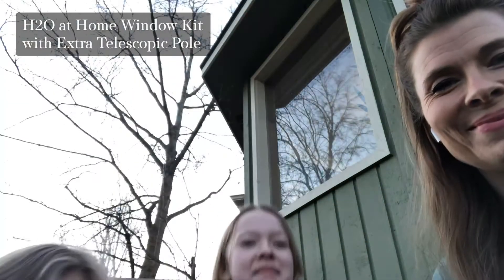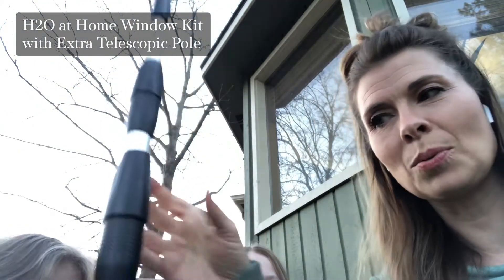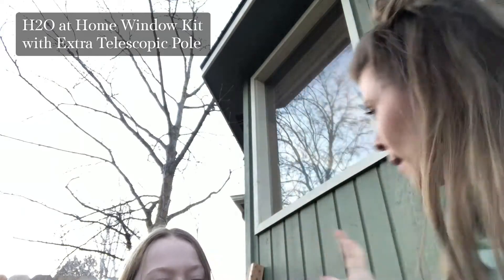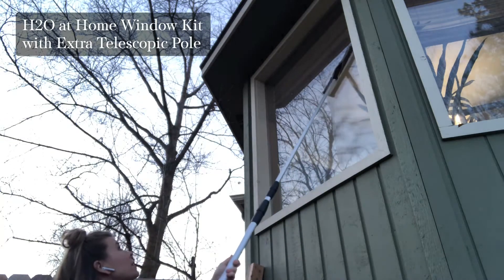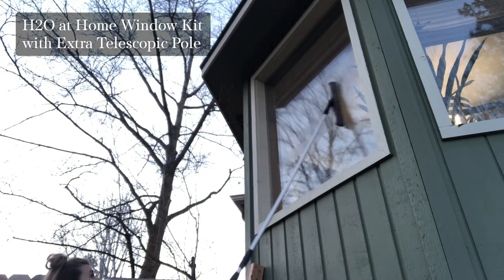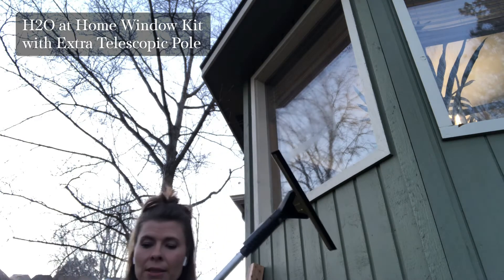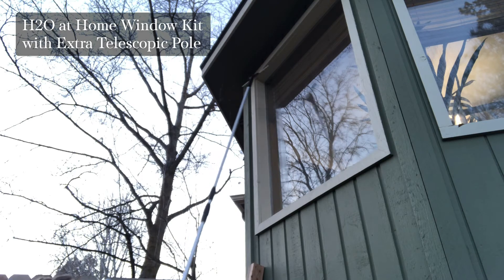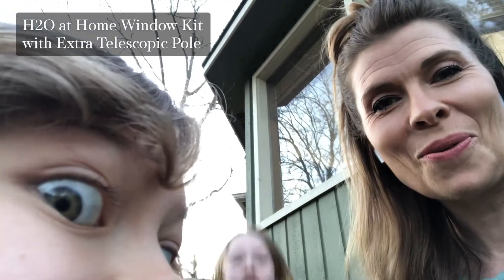H2O at Home Window Kit with Extra Telescopic Pole